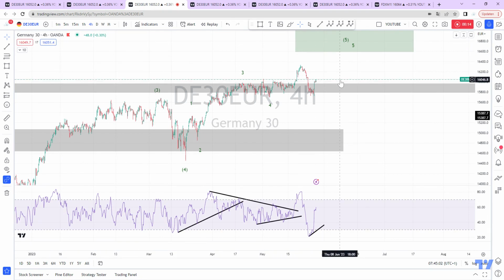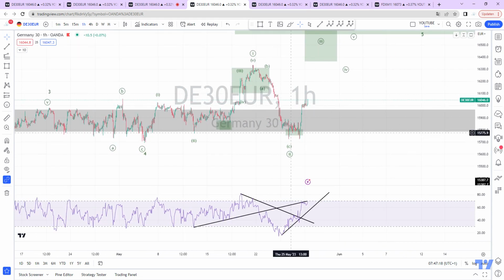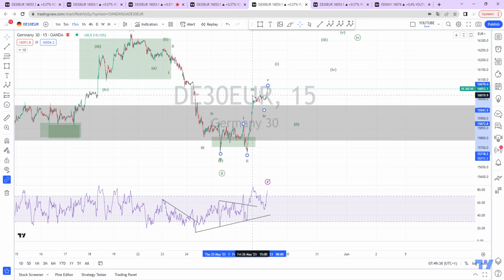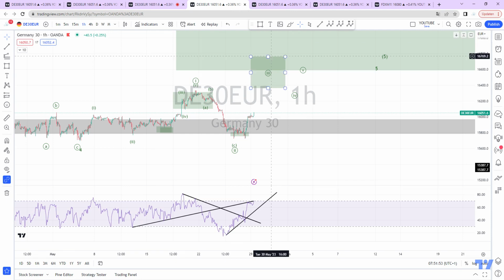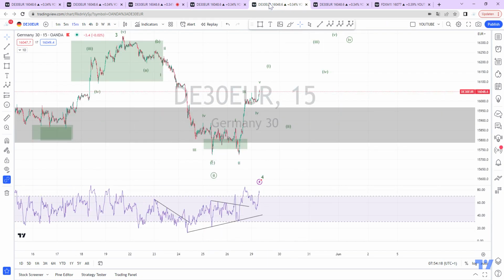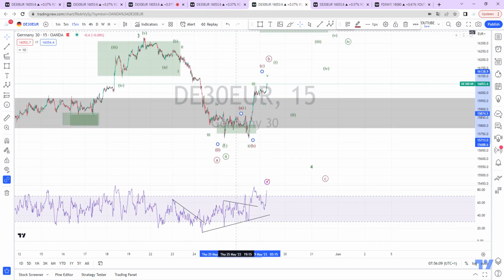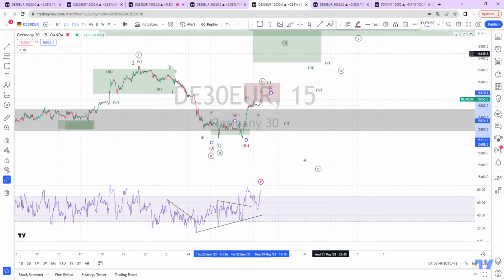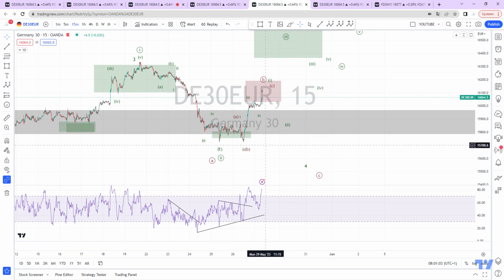DAX Elliott Wave Analysis for Monday 29/05/2023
Trading day preparation. Although pullback is expected in the higher timeframe, we probably still go up in the lower timeframe. We discuss several scenarios that could play out. For today, we see an entry for a short trade at the extremes.